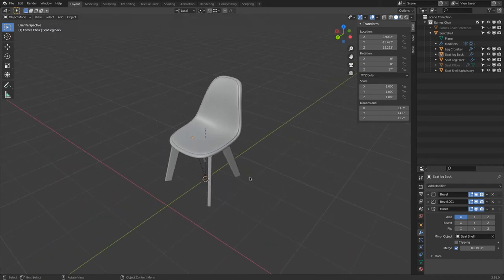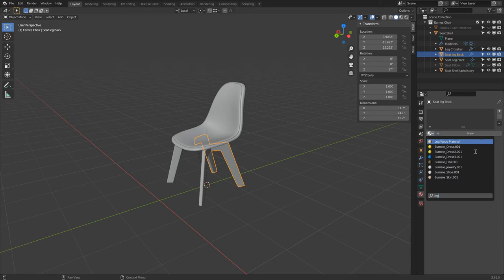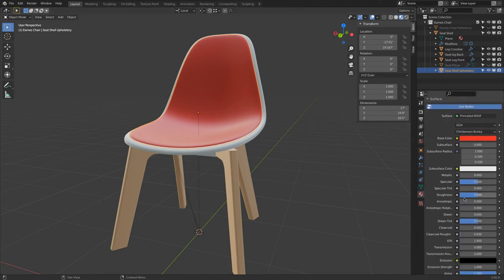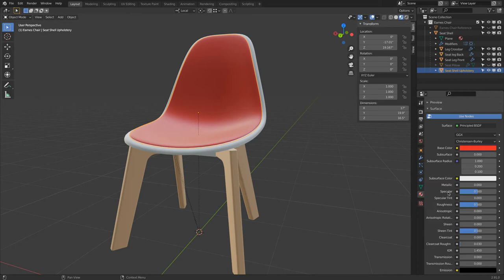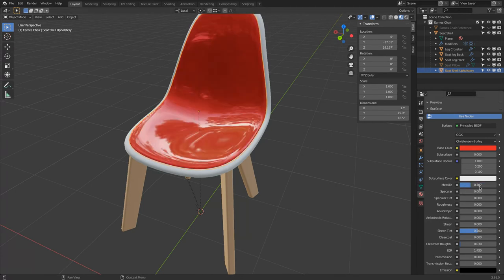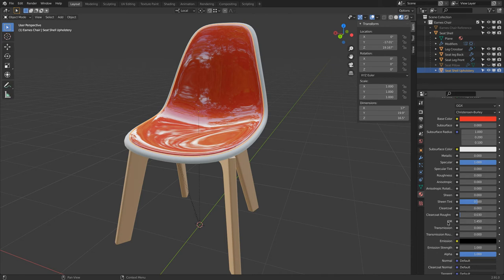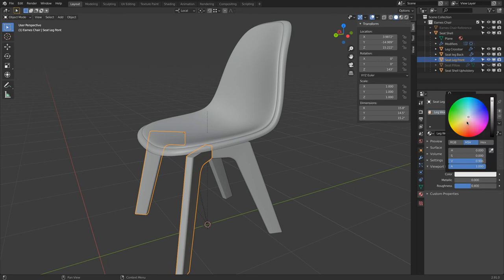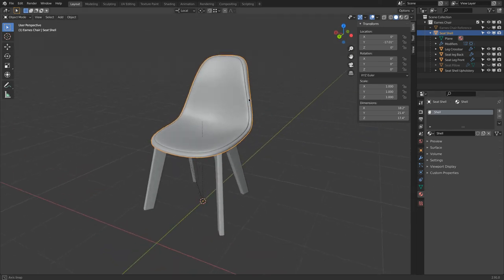Eames Chair - Material Introduction